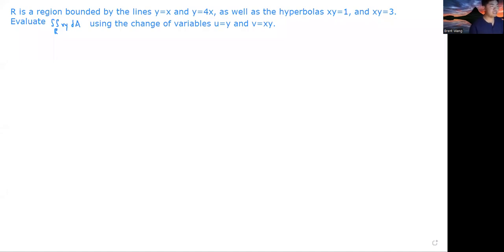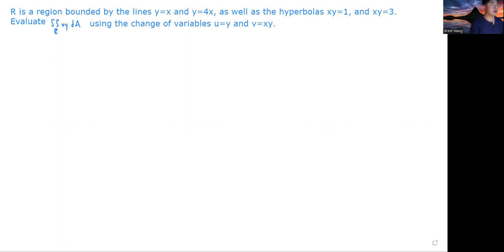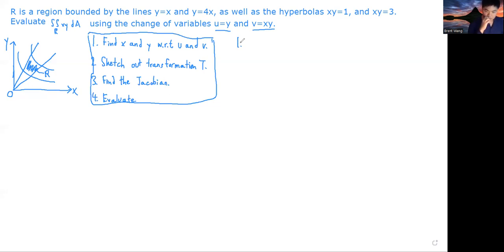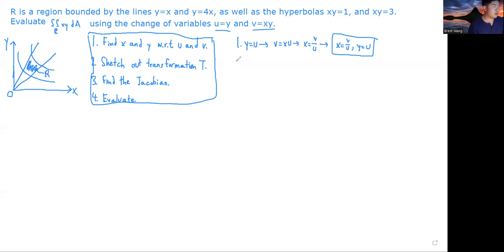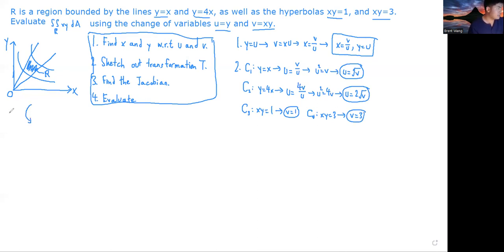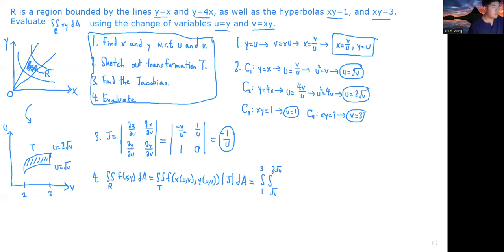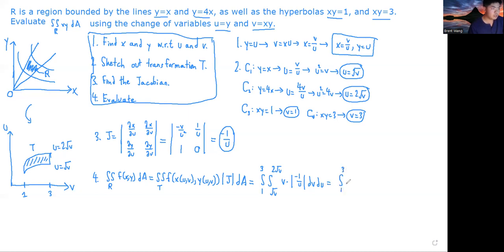Calculus 3: How to do change of variables